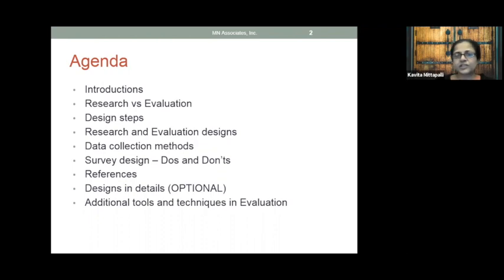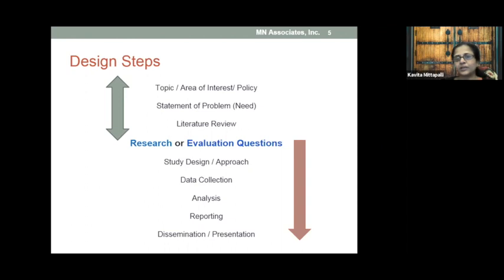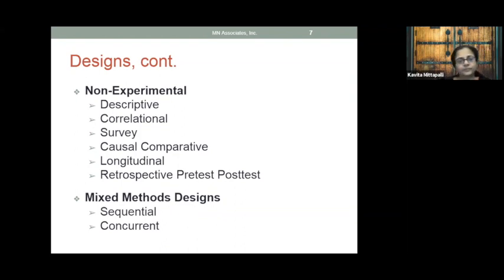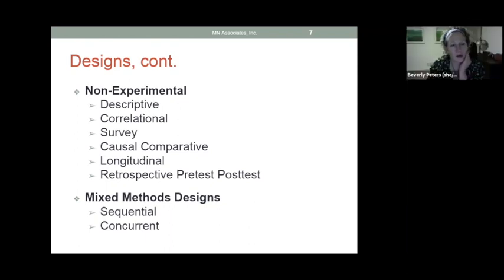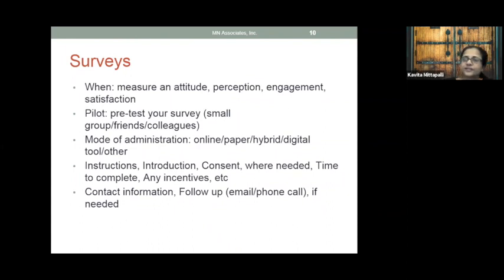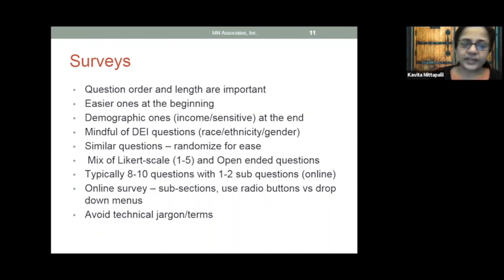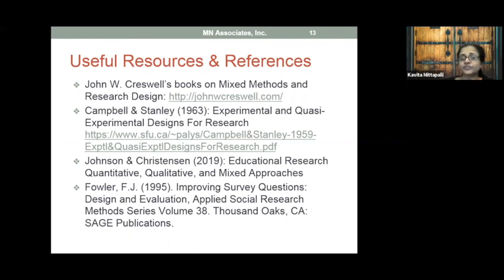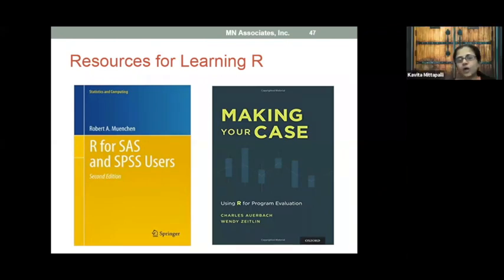Quantitative Methods, Designs, Tools, and Techniques with Dr. Kavita Mittapalli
Having challenges using quantitative methods in evaluation? Need a refresher on quantitative evaluation designs and research instruments?

Kavita Mittapalli, Ph.D., has over 18 years of experience in conducting research and evaluation for various programs and initiatives. She worked at various consulting firms before founding MN Associates, Inc, a small, woman-owned education research and evaluation firm in Northern Virginia, in 2005. Kavita started her career in Agricultural Science before becoming an Applied Sociologist and a mixed methodologist with an interest in research design. She brings her multi-disciplinary skills and knowledge to all the work she does at MNA.